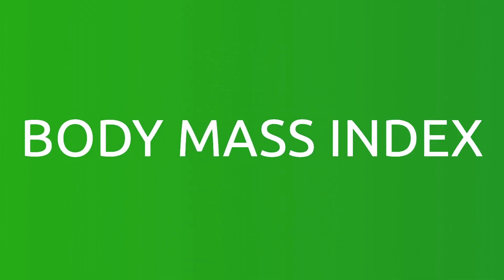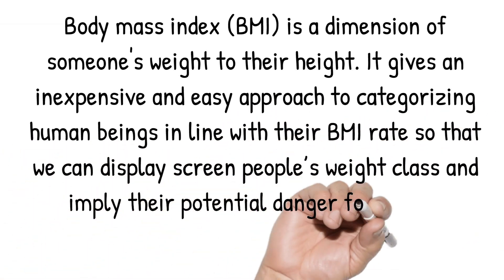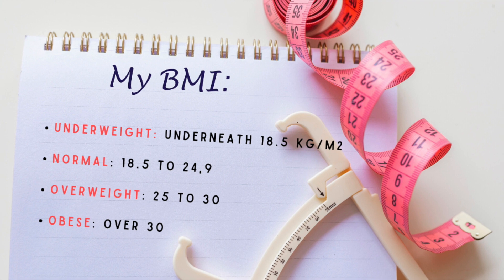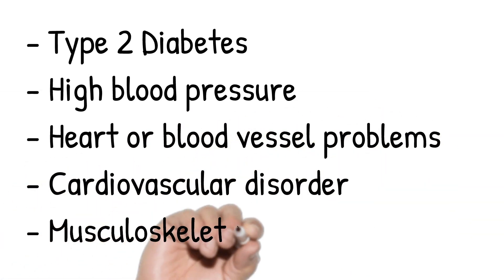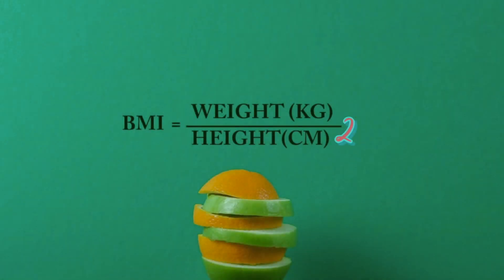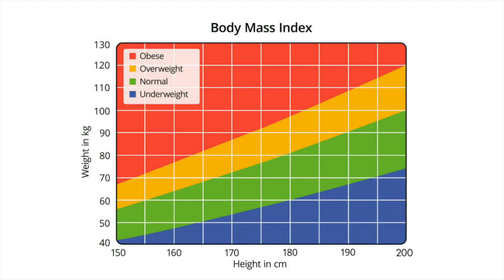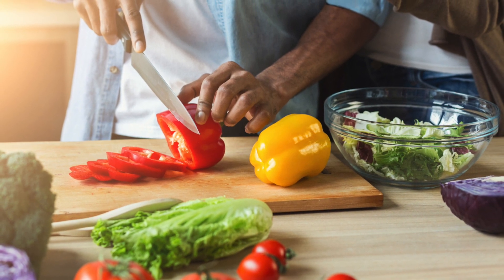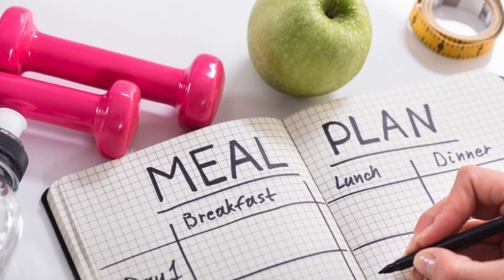🆕 How To Calculate Your BMI Step By Step 👉 Why BMI Is Important [Must Watch]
Body mass index (BMI) is a dimension of someone's weight to their height. It gives an inexpensive and easy approach to categorizing human beings in line with their BMI rate so that we can display screen people’s weight class and imply their potential danger for fitness conditions.

This video describing what is BMI / Body Mass Index and Why BMI Is Important.

- What is BMI
- How to calculate Your BMI Step by Step / calculate your body mass index
- Why BMI is so important / Why it is important to know your BMI
- What does your BMI mean
- Differences in BMI

The problem with obesity is huge nowadays, so knowing what is your Bmi why Bmi is so important and being able to calculate Bmi is crucial not only for your fitness condition, but also for your overall health condition!

So, we decided to share this useful information on why BMI is important for you and how to calculate your BMI in this YouTube video, so you can stay healthy and fit!

✅The only 100% natural blend designed to help you lose fat by supporting the good functioning of your leptin receptors

Want to know more Tips, Tricks and Hacks for Healthy Living and Effective Dieting?

★These PLAYLISTS could be as well interesting for you★

Click the Like 👍🏽button if you enjoyed the video or dislike 👎🏽the video so we know we have to work on it! Let us know in comments if you have any questions or simply share your opinion would you like to try intermittent fasting as your meal plan?